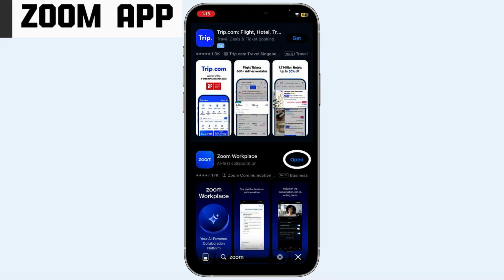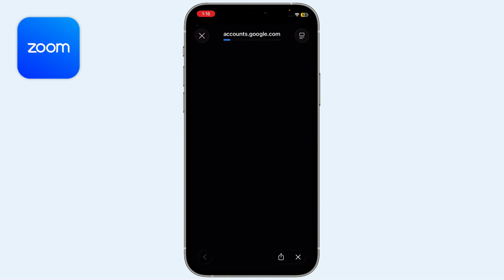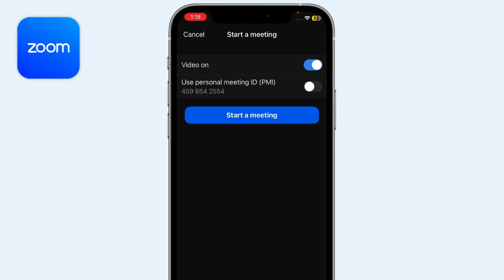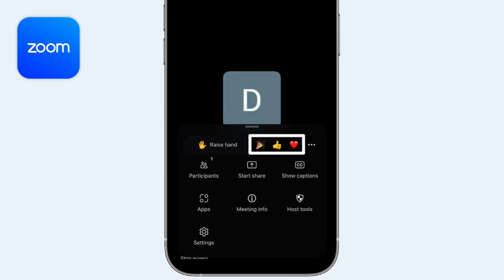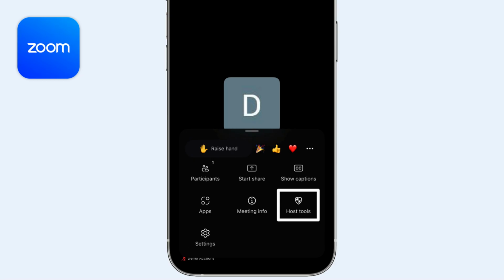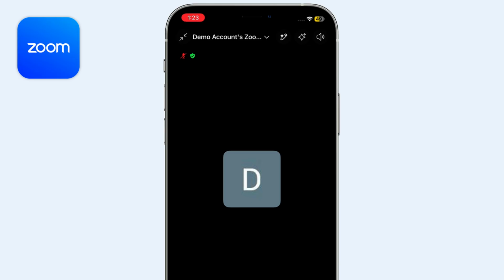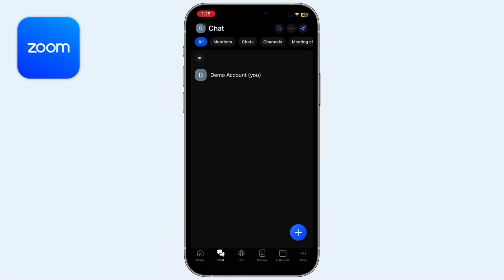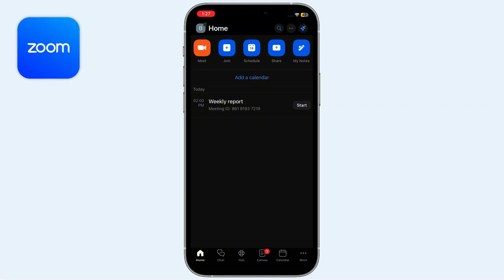Zoom App Tutorial • How To Use the Zoom Mobile App for Online Meetings & Business 📲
In this video you learn how to use the Zoom Workplace app on your phone!

⏰ CHAPTERS / TIMESTAMPS:
00:00 - How to Use Zoom on mobile (Full Tutorial)
00:10 - How to download and install Zoom app
00:41 - How to join Zoom meeting without account
01:08 - How to create a Zoom account on phone
02:16 - Zoom mobile app features overview
02:50 - How to start a new Zoom meeting on phone
03:15 - How to mute and unmute microphone in Zoom
03:56 - How to use chat in Zoom meeting
04:06 - How to raise hand and send reactions in Zoom
04:36 - How to invite participants to Zoom meeting
05:10 - How to share phone screen & turn on captions on Zoom
05:27 - How to use apps in Zoom
05:44 - Where to find meeting infos & details on Zoom
05:54 - How to lock Zoom meeting and use host controls
07:11 - How To Use Zoom AI Feature
07:26 - How to use push to talk in Zoom mobile
07:43 - How to end or leave Zoom meeting
08:00 - How to schedule a Zoom meeting on phone
08:25 - How to set a passcode for Zoom meeting
08:50 - How to view Zoom chat history and hub
09:11 - How to use Zoom canvas and templates
09:49 - How to check Zoom calendar and manage schedule
10:00 - Summary & additional Zoom productivity tools